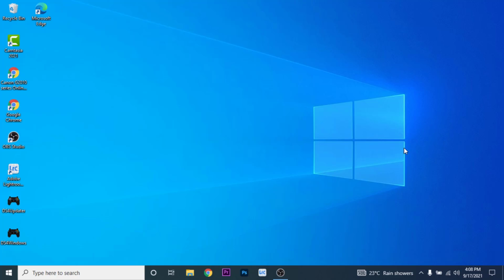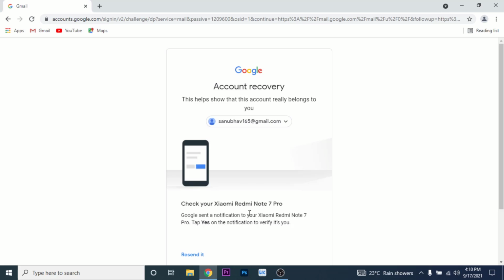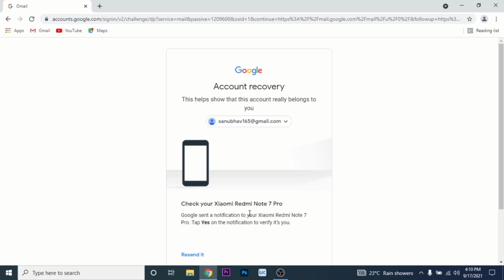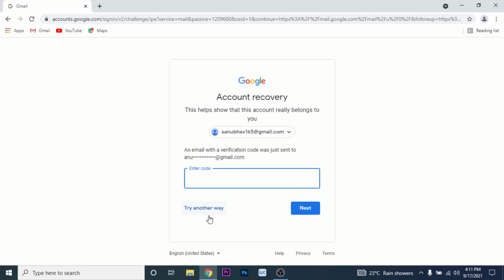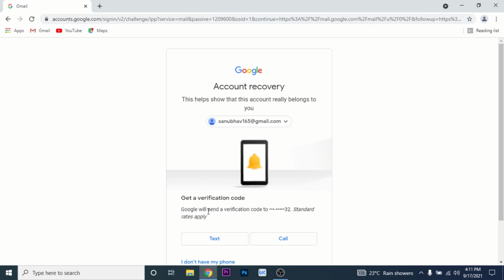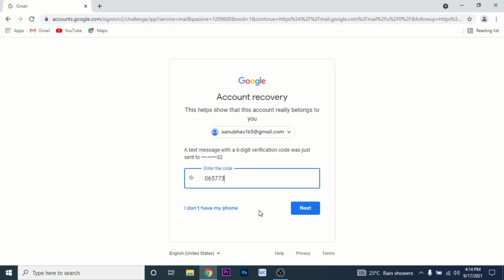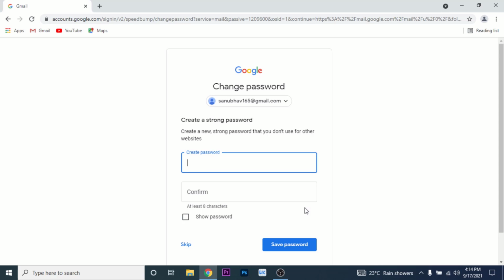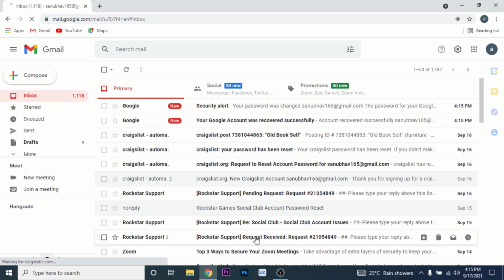How To Recover Gmail Account l Reset Password Gmail.com 2021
Have you been wondering on how you can Recover A Gmail Account?
This video guides you in easy step by step process to Recover A Gmail Account

Follow these simple steps:
1.
2. Click on Forgot Password
3. Receive the code
4. Create a new password
5. You're all Done.

How do I recover my Gmail password?

Why can't I reset my Gmail password?